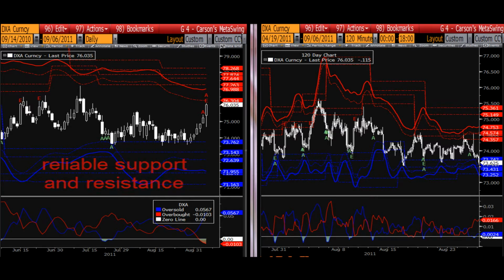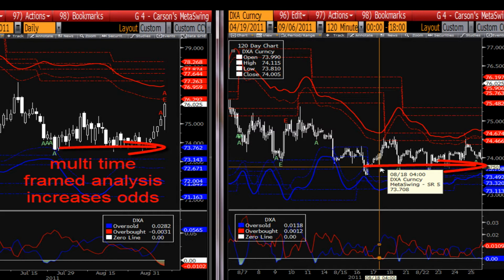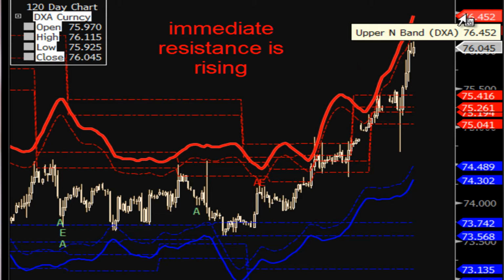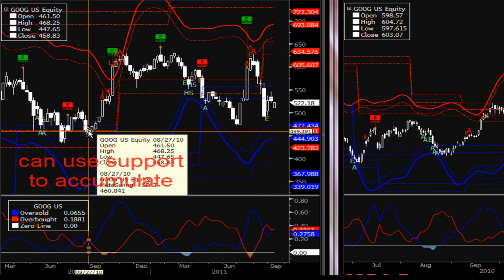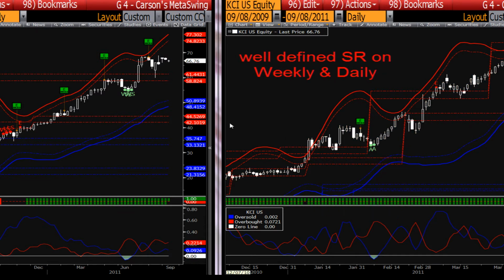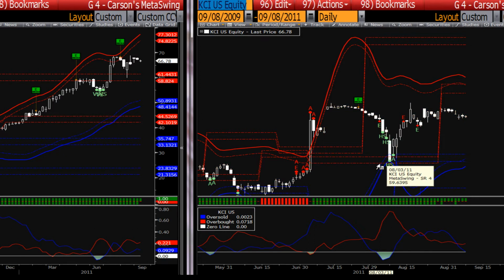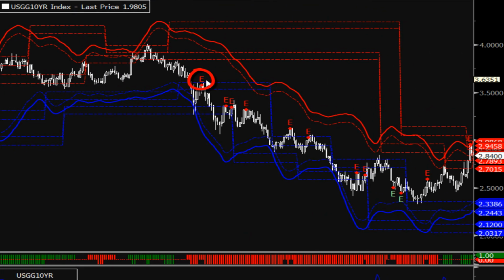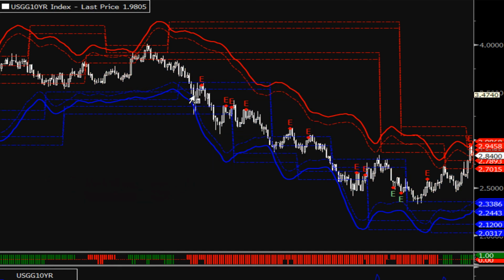MetaSwing Building a Position HD